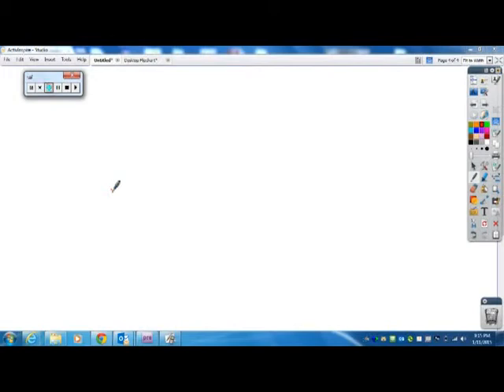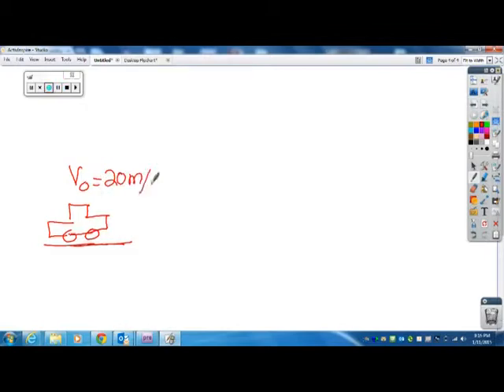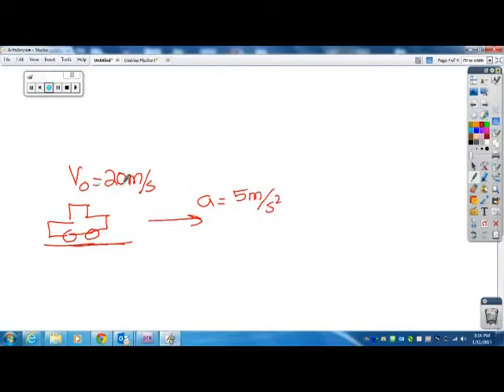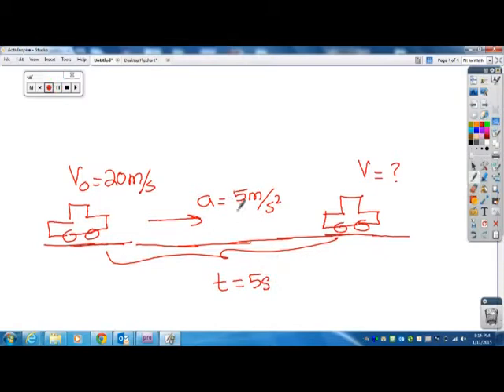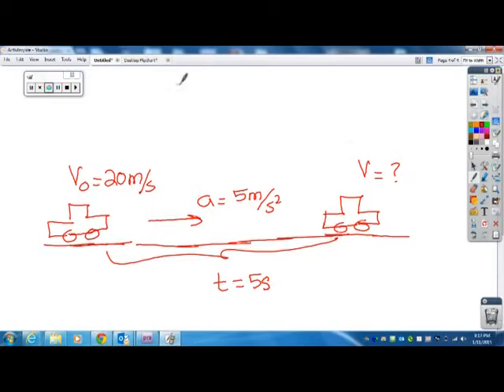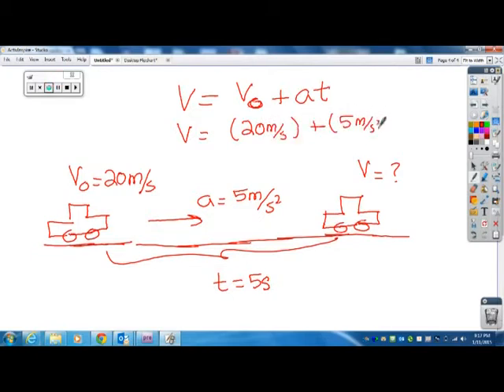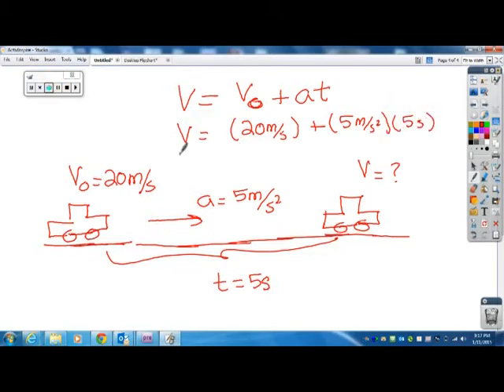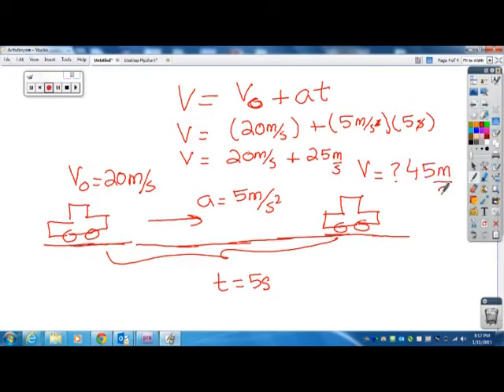Kinematics Lesson 3